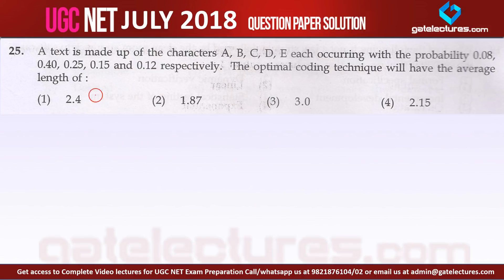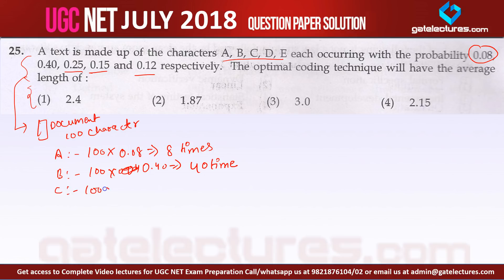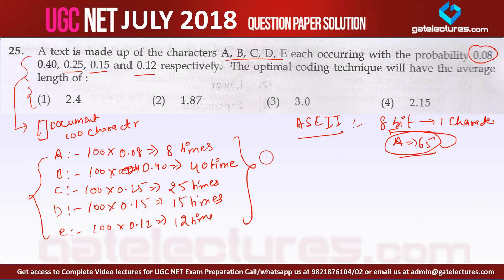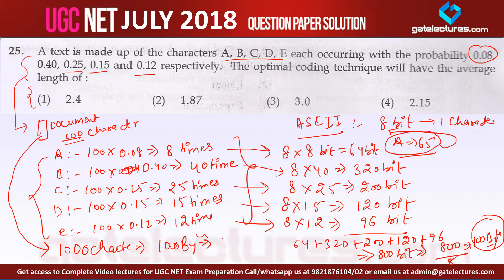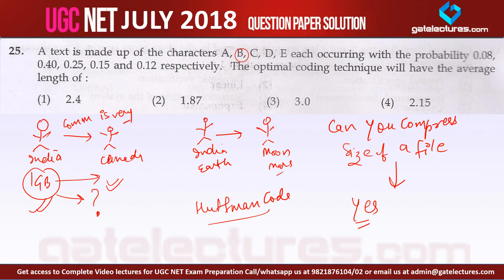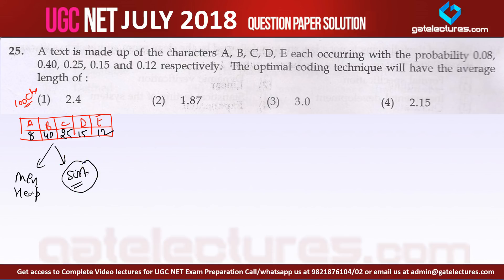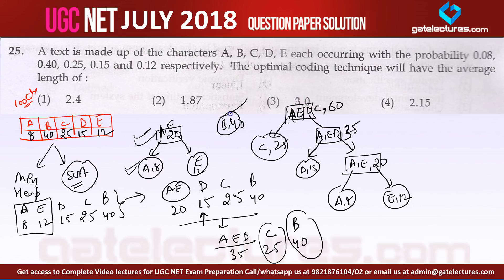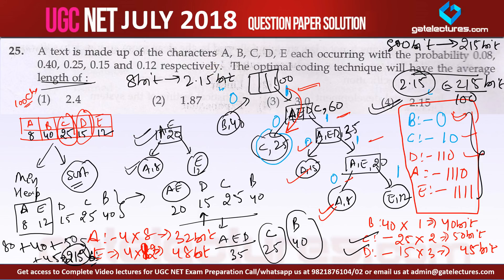UGC NET CSE 8 July 2018 paper 2 Solution Q25